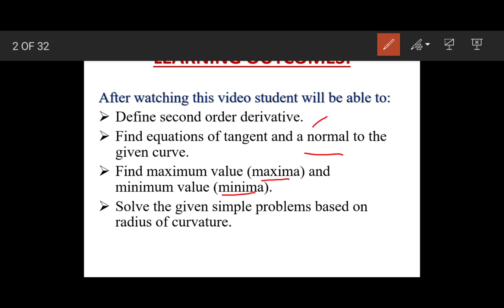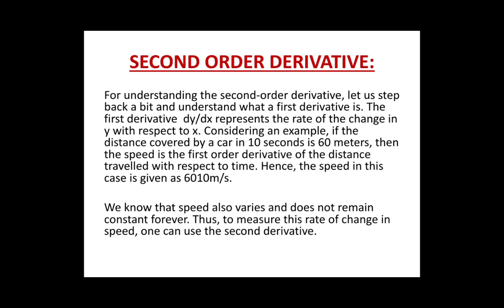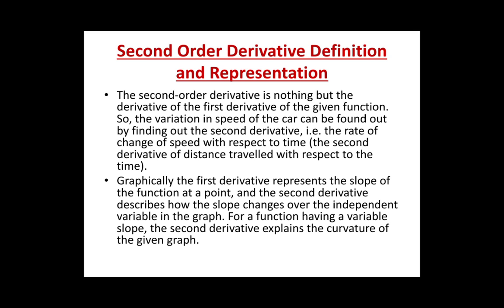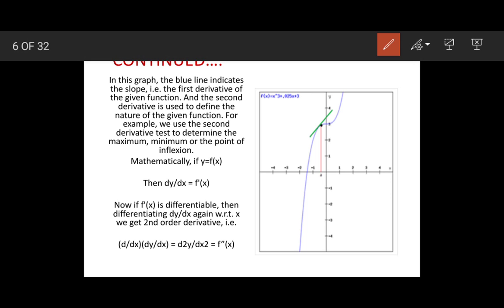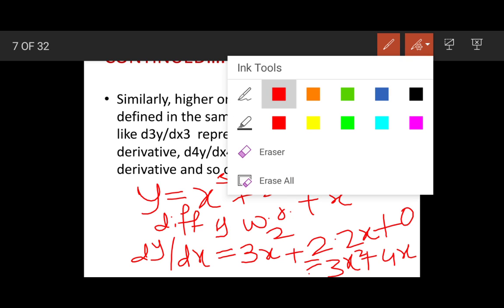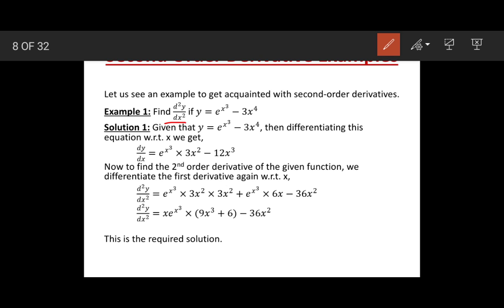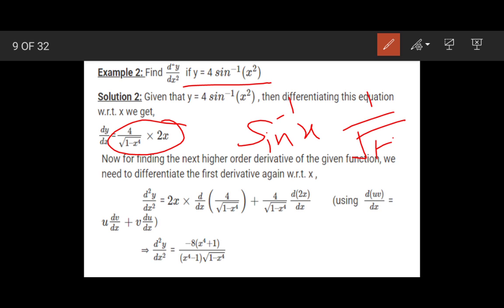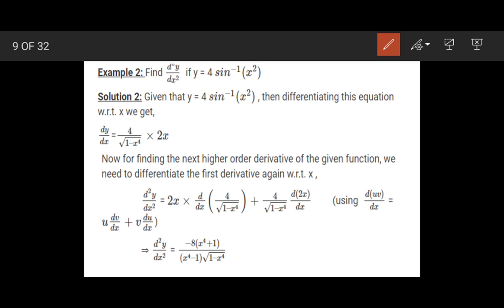Sem 2 Ch 3 Application of Derivatives 1